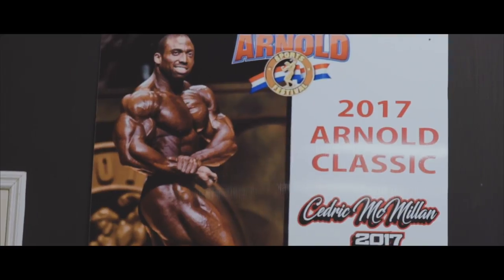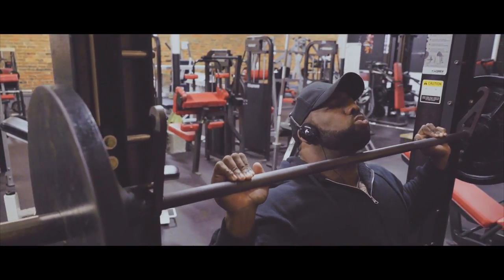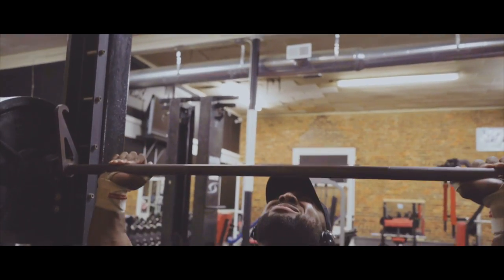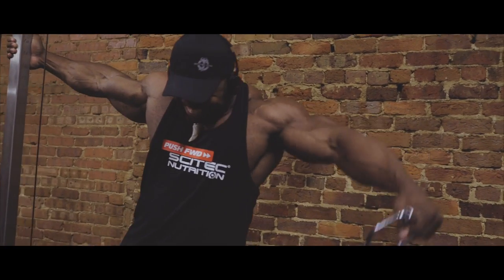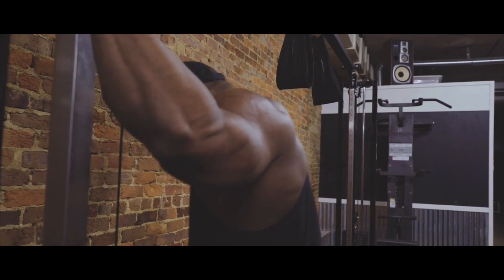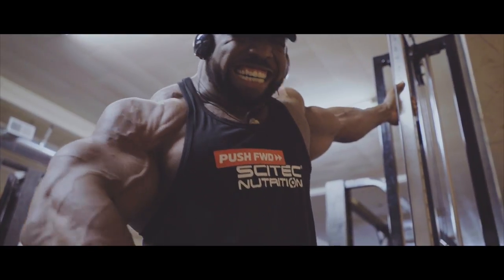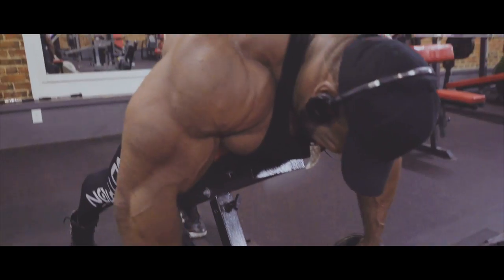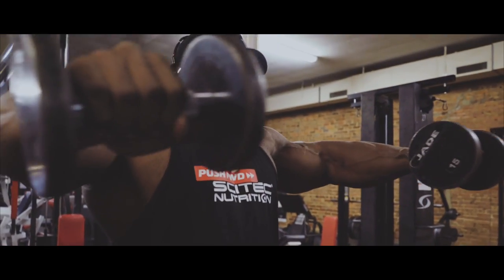Cedric McMillan shoulder workout in his hometown gym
Cedric McMillan, IFBB Pro, Arnold Classic 2017 winner takes us to his hometown gym to show his four step shoulder workout.

First exercise: Smith Machine Shoulder press
Second exercise: Cable Lateral Raise
Third exercise: Bent Over Lateral Raise
Fourth exercise: Forward Dumbbell Shoulder Press